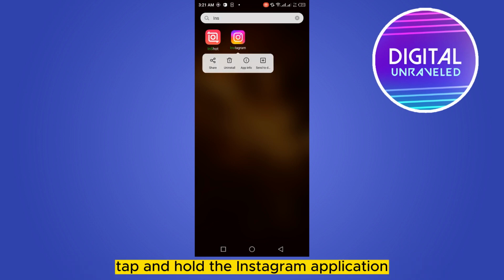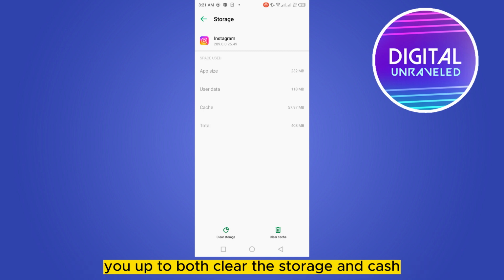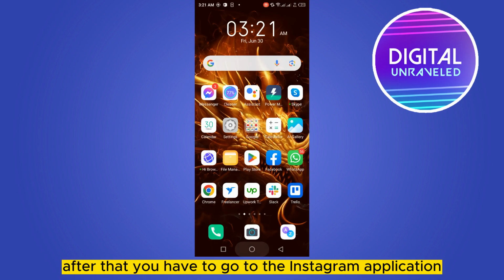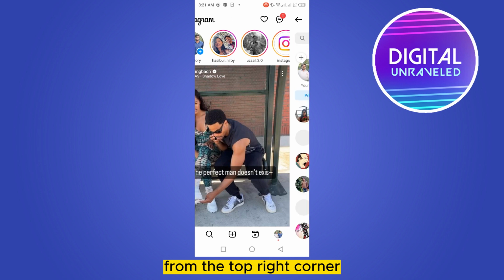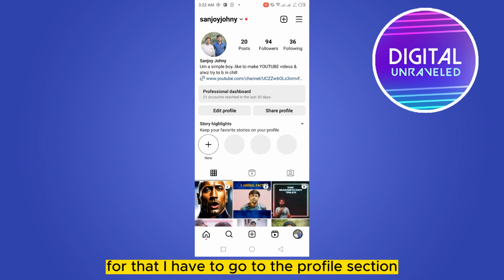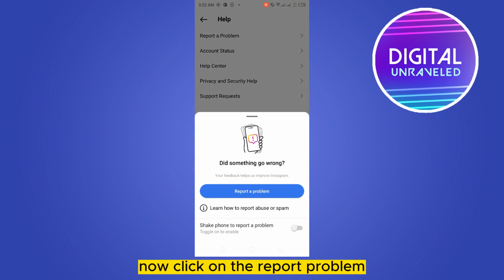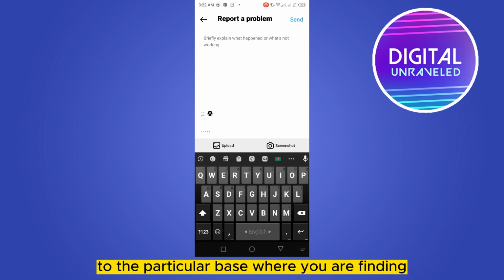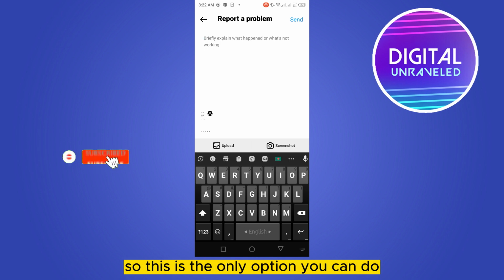Instagram Broadcast Channel Not Showing (Fix)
Learn Instagram Broadcast Channel Not Showing